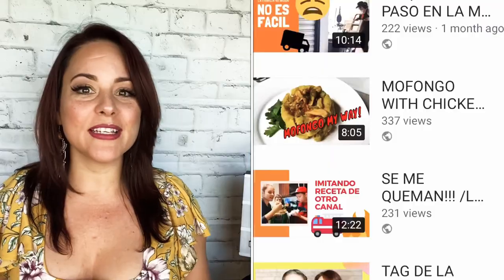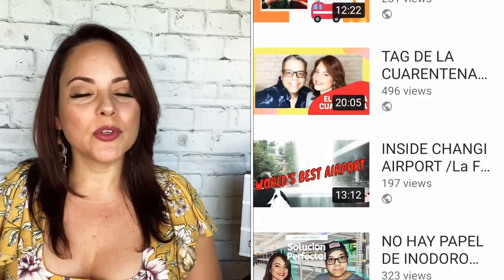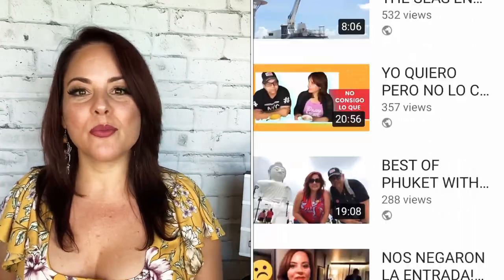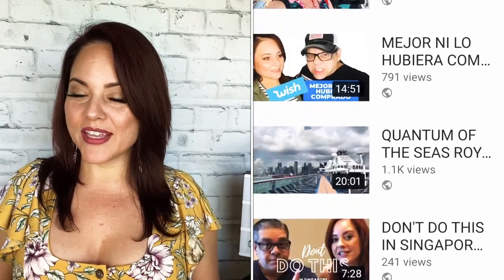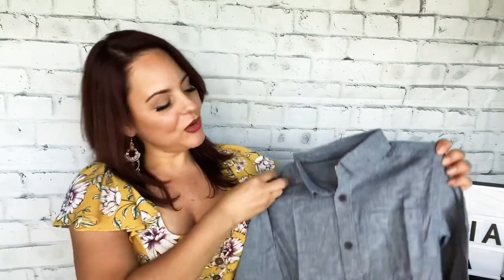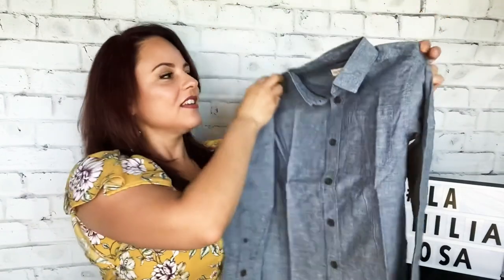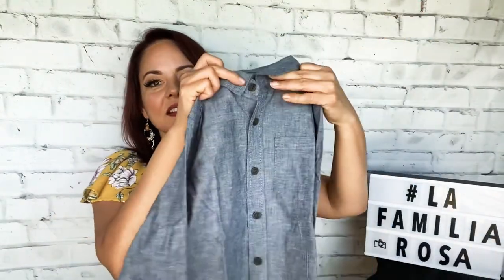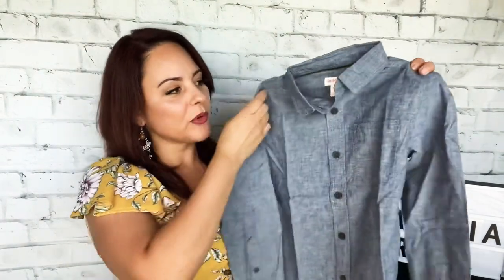BOYS CLOTHING HAUL TRY ON REVIEW /La Familia Rosa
Today I will be reviewing some boy clothes from Target.

Chambray Shirt: Long sleeve woven
Style# 557125

Black jacket: Boys Long sleeve Fleece

Swim pant: Boys Dino Print Swim Trunks
Style # 560754

Turn your grocery receipts into gift cards with Fetch Rewards. It’s super easy. Just click the link below and you’ll get $2 in points when you snap your first receipt.

La Familia Rosa